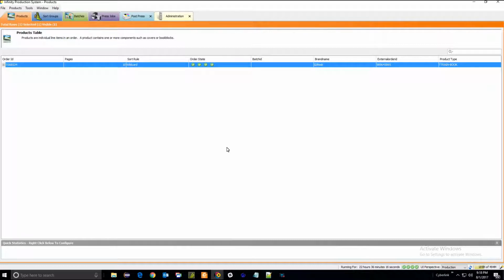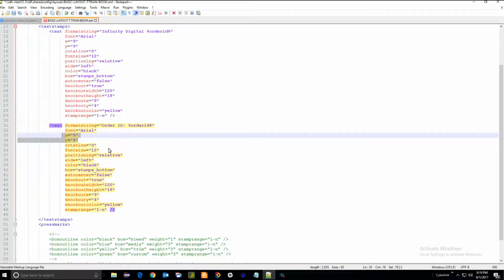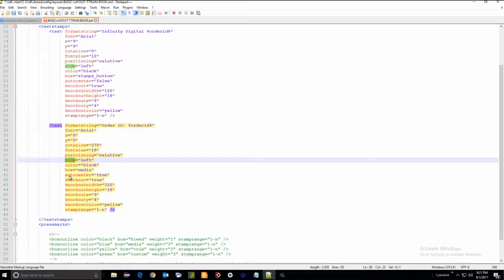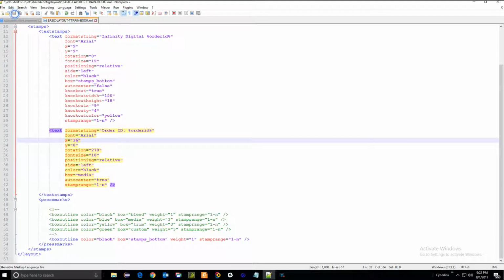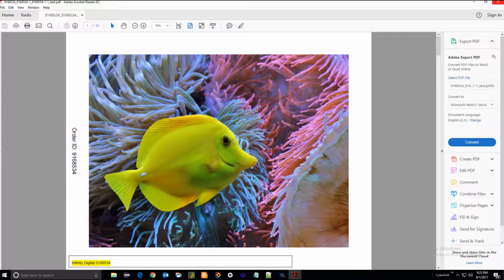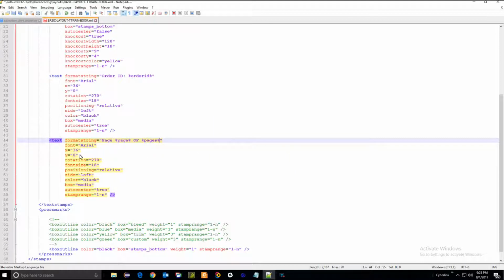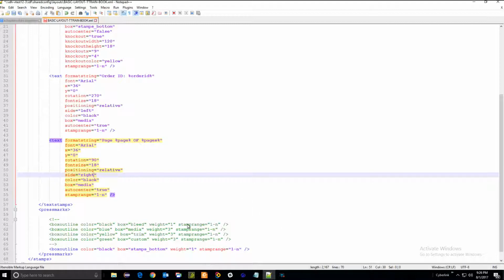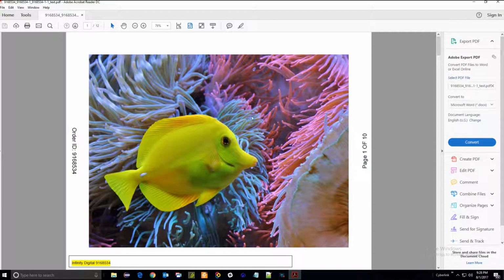Working with text stamps - Part 2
Product template development - Text Stamps - Part 2